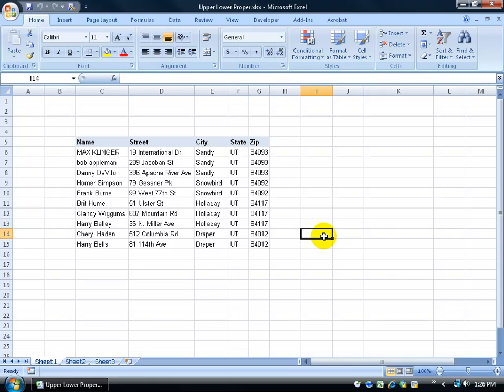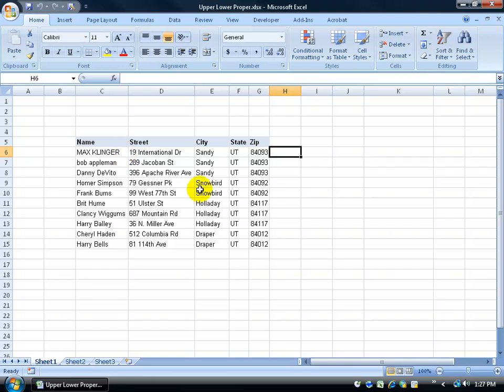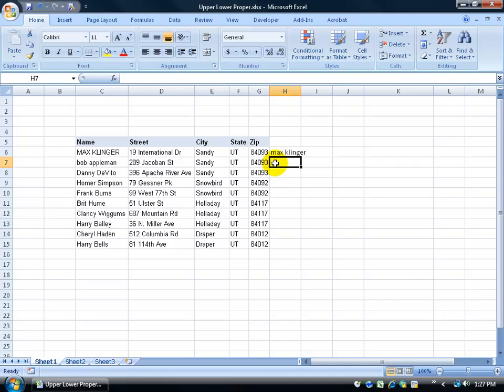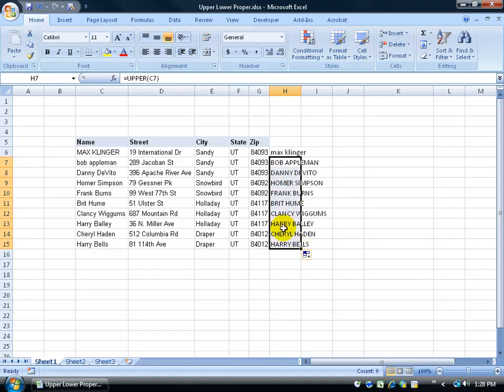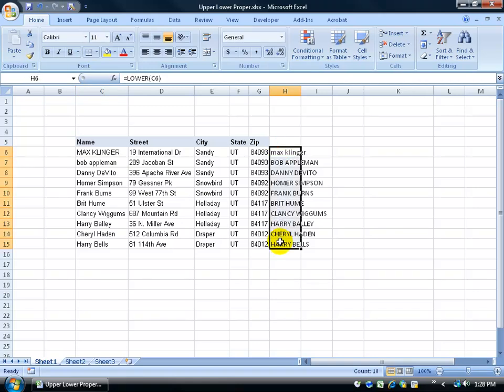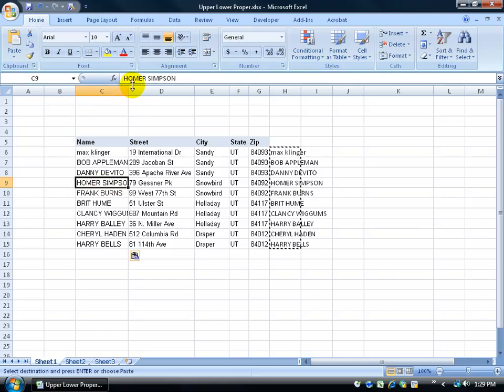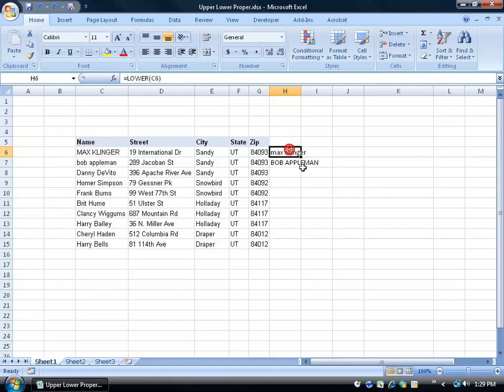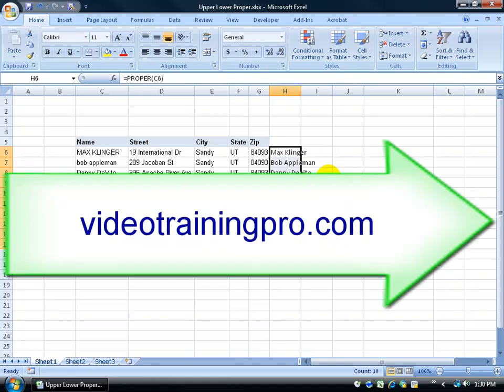Excel 2007 PROPER, LOWER, UPPER Case Formulas Training Video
Watch Excel 2007 training video on how to convert your lower or upper case data into upper, lower or even proper case. Proper case being able to convert the first letter to upper case or being capitalized. Watch the Excel 2007 training video!